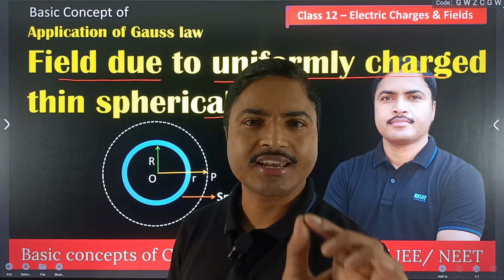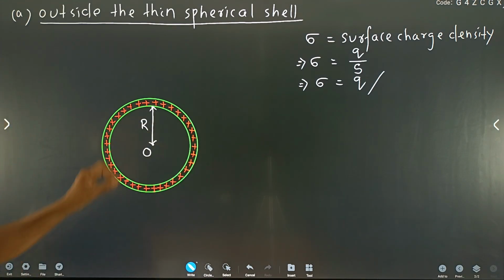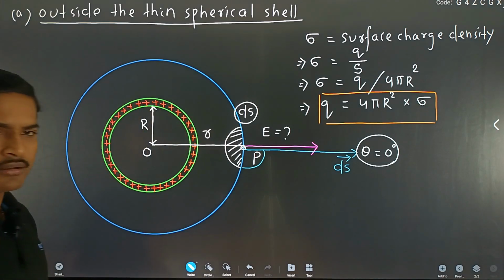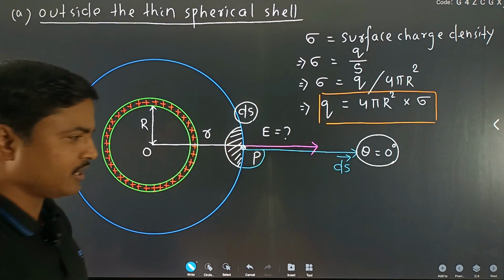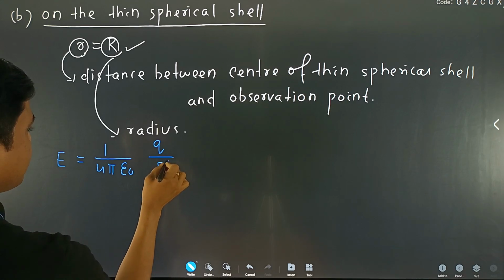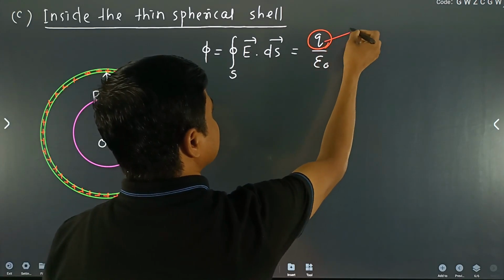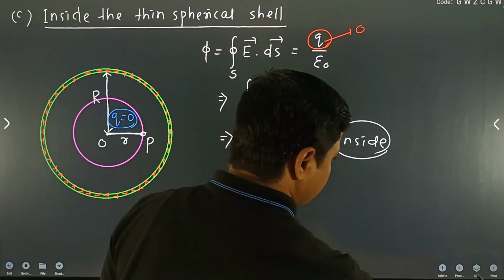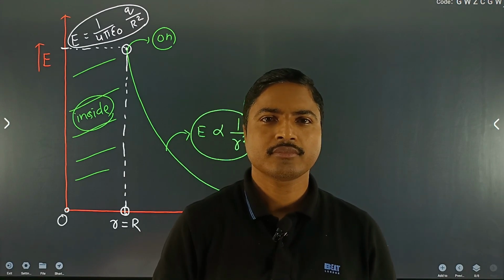Field due to a uniformly charged thin spherical shell / Application of gauss's law /class 12 physics